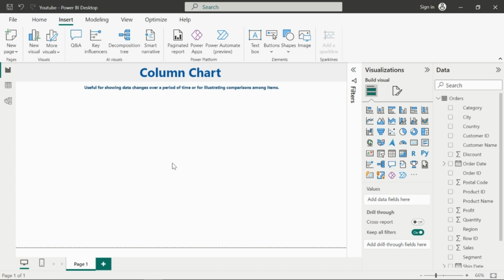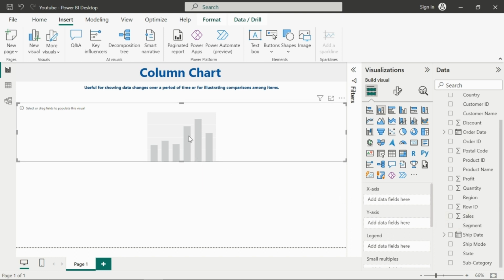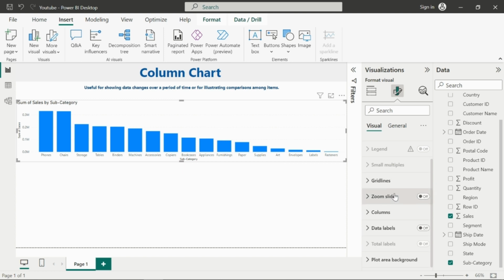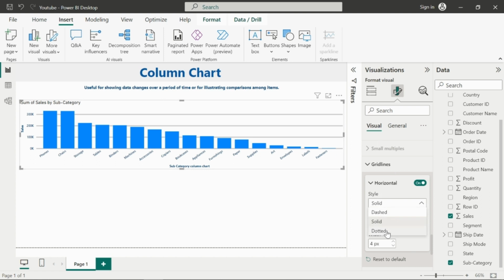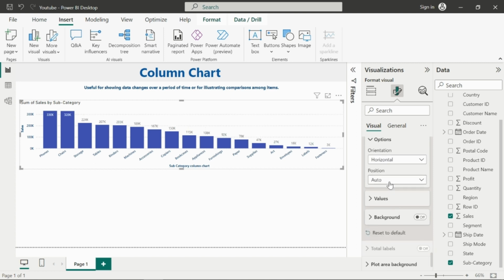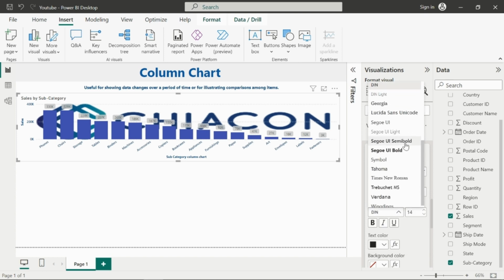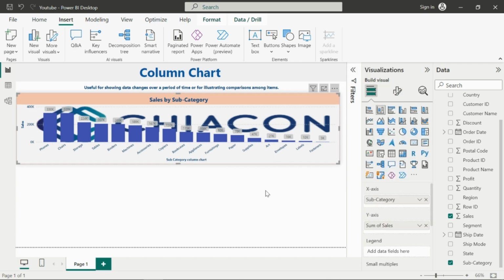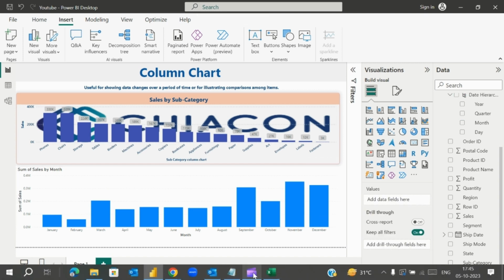Mastering Column Charts: Create Stunning Visuals with Ease | Chiacon | Video 6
Join us in this tutorial as we dive into the world of column charts and learn how to create impactful visuals effortlessly. Discover the art of data visualization and unlock the power of formatting to make your charts stand out. Whether you're a beginner or an experienced data enthusiast, this guide will help you take your charting skills to the next level. Watch now and start creating impressive column charts that tell your data's story like never before!